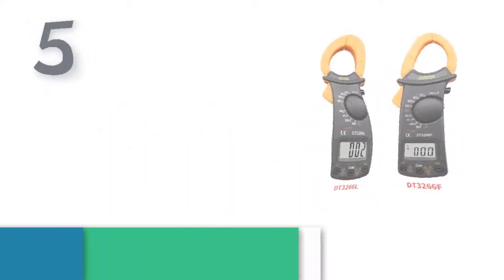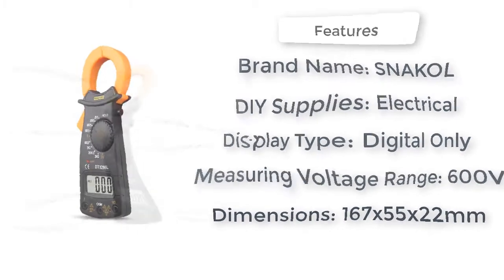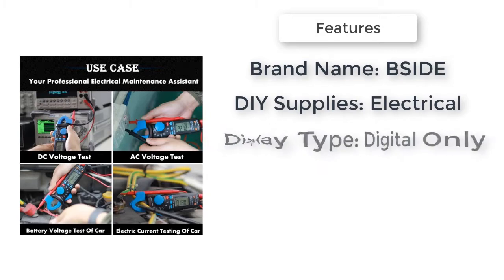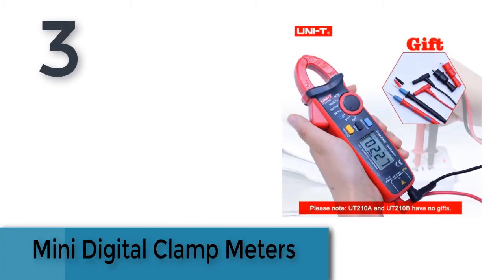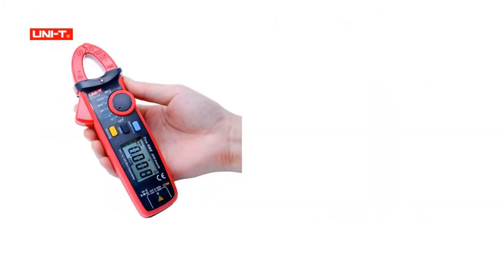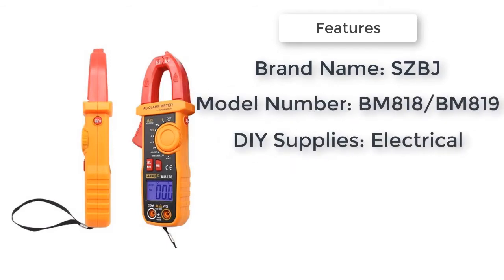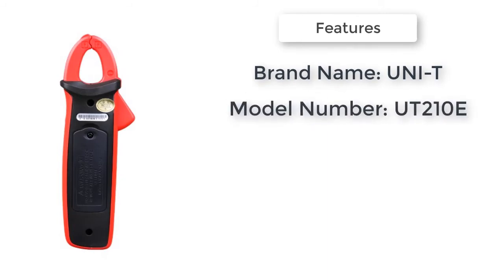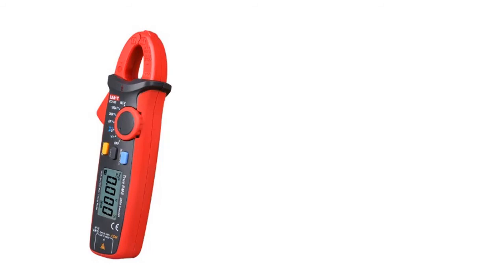5 Best Clamp Meters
5 Best Clamp Meters

5.DT-3266L Digital Amper Clamp Meter Multimeter NCV Current Clamp Pincers Voltmeter Ammeter 600A AC/DC Ohm Current Voltage Tester

4.Mini Digital Clamp Meters BSIDE ACM Series True RMS DC AC Current Voltage Ohm Temp Capacitance Hz NCV Tester Ammeter Multimeter

3.Mini Digital Clamp Meters AC/DC Current Voltage UNI-T UT210 series True RMS Auto Range VFC Capacitance Non Contact Multimeter

2.SZBJ BM818 BM819 Ammeter ACV/DCV ACA Auto Range Measurement of large capacitance NCV Digital clamp meter

1.UNI-T UNI T UT210E True RMS Mini Digital Clamp Meters AC/DC Current Voltage Auto Range VFC Capacitance Non Contact Multimeter